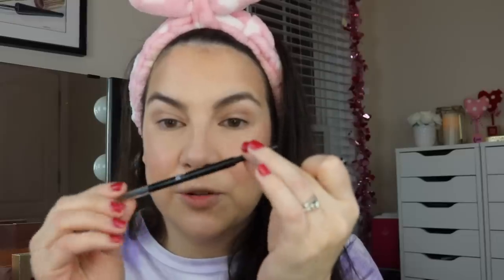USING ONLY ELF MAKEUP - Brand New... and not-so-new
Trying NEW makeup from ELF and filling in the blanks with some rediscovered items! My latest- FUN BLUSH AND- Blurred Skin, Longwear Favorite Face routine

-shades: Standing Ovation, Shameless

Profound Thought:
"Don't forget to love yourself."
-Soren Kierkegaard

Random Thought:
One of these days I'm going to go ahead and finish watching One Tree Hill. We've had about a 2-3 year gap.